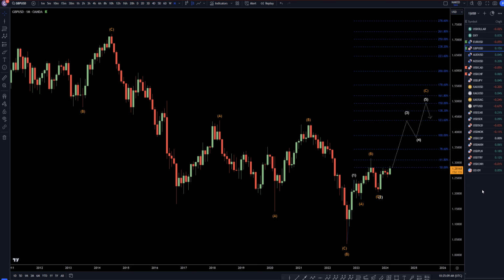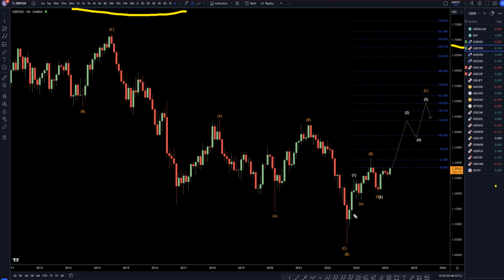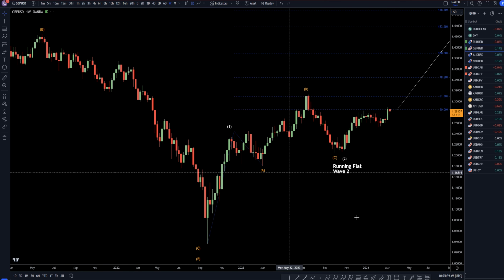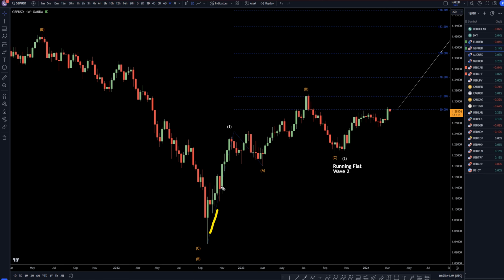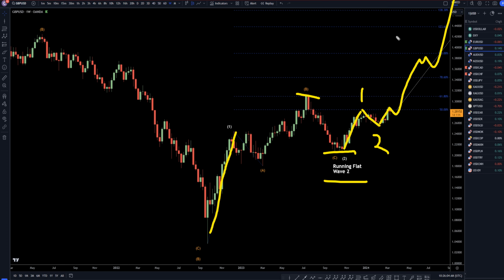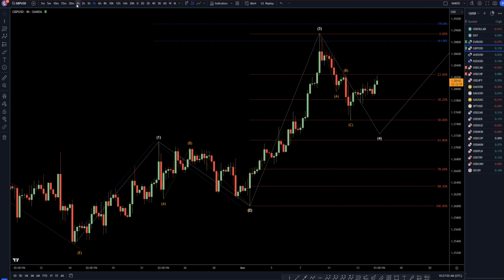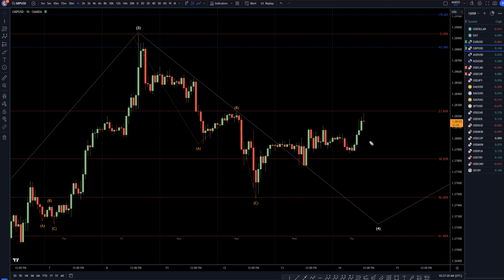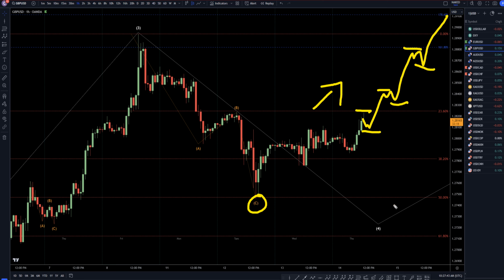Latest GBPUSD Forecast and Elliot Wave Technical Analysis for March 14, 2024